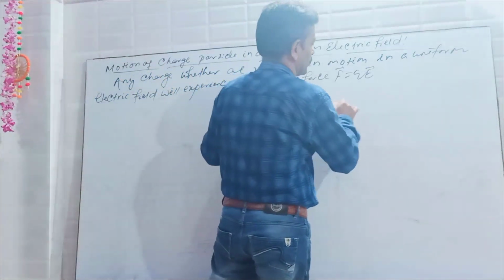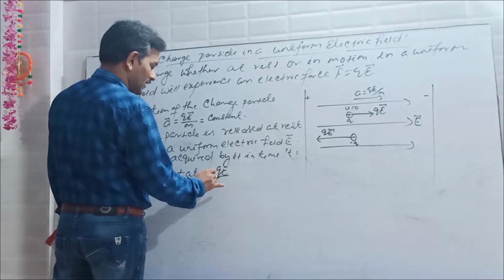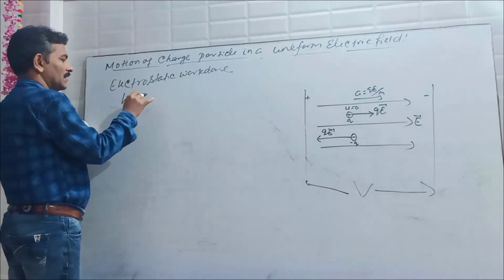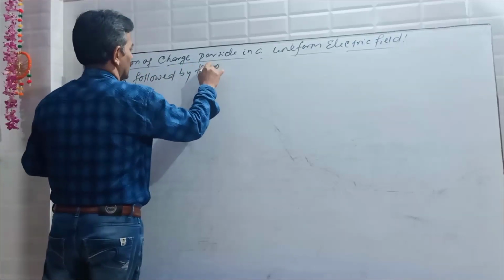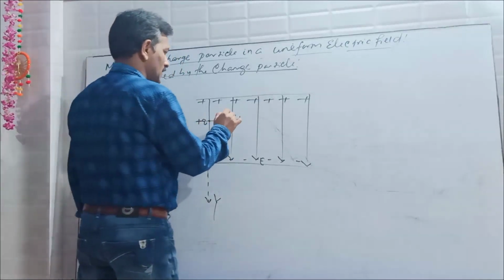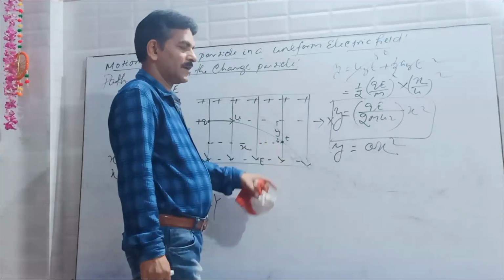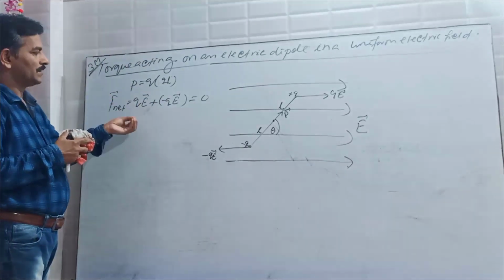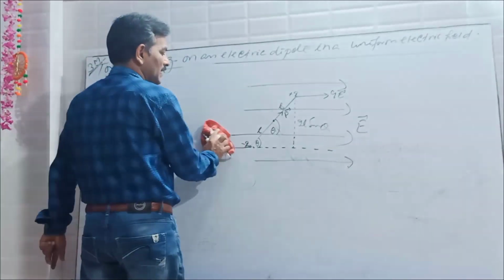CHSE Physics - 17 - Electric Field- Motion of a Charge, Torque on Dipole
CHSE Physics: Electrostatics
Topics Covered:
Electric Field- Motion of a Charge, Torque on Dipole

Gyana Vikash Video Lecture Series